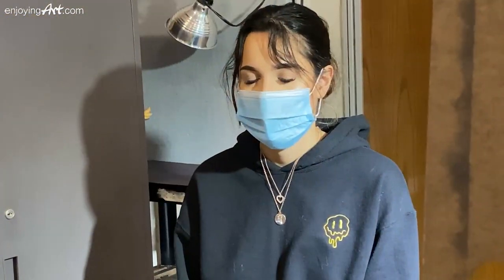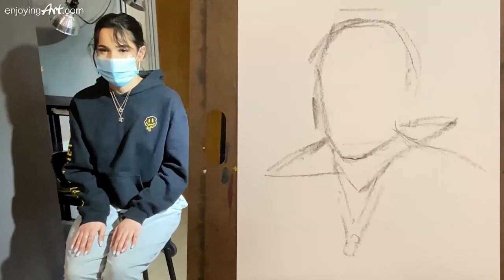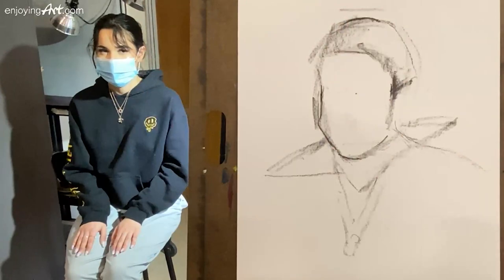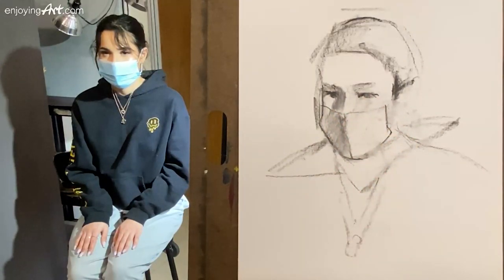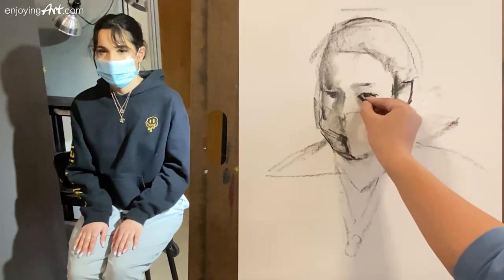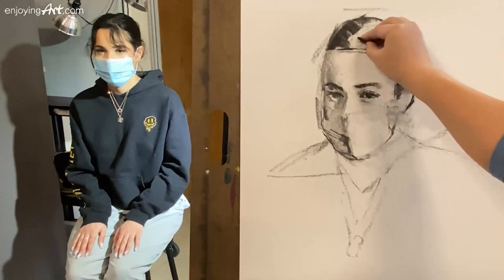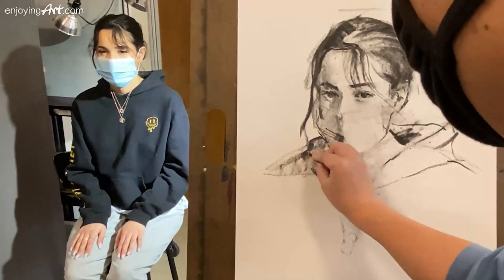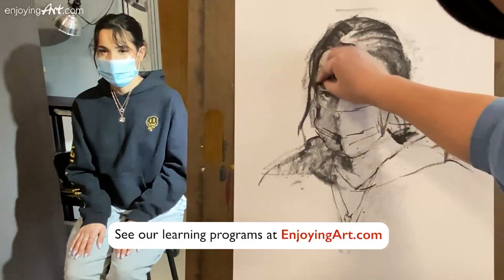Portrait live drawing of a student in 10 minutes